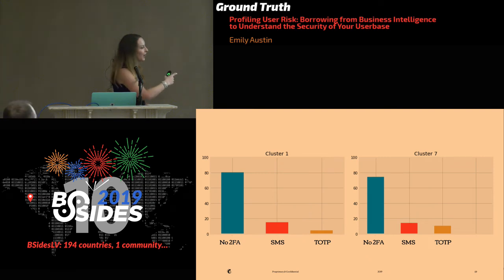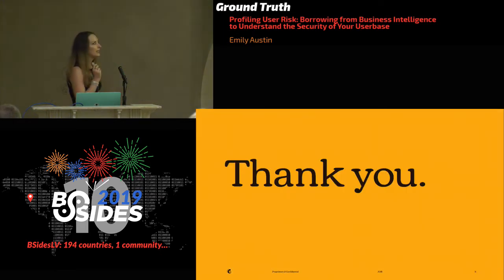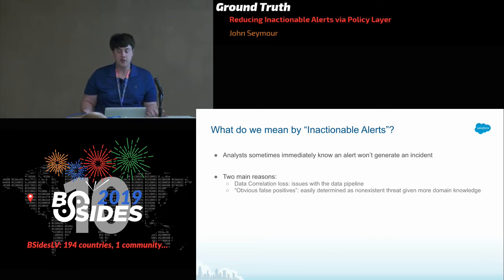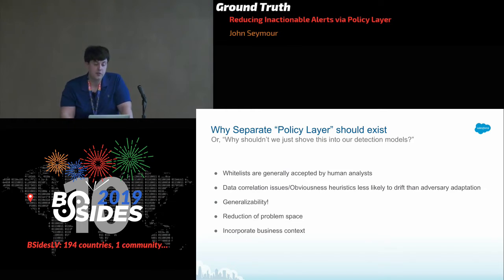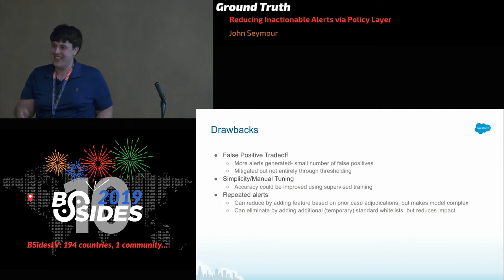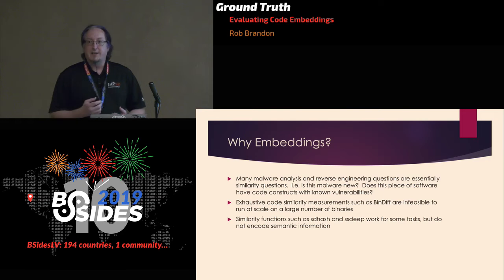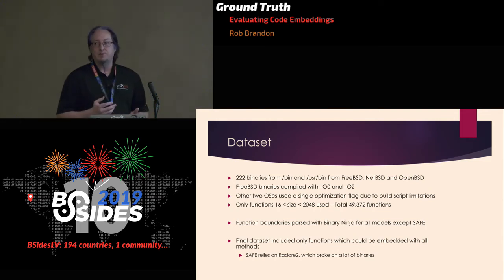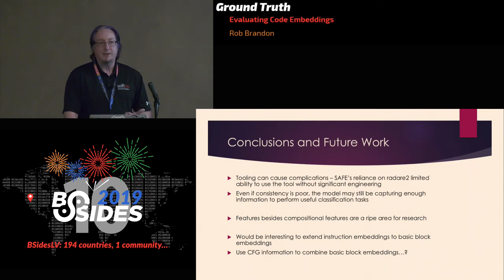BSides Las Vegas 2019 Tue - Ground Truth